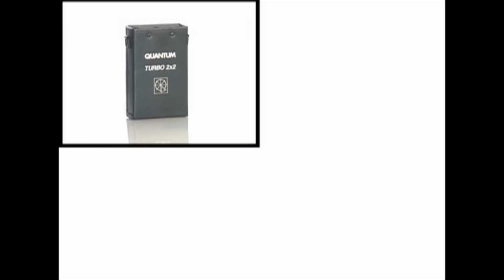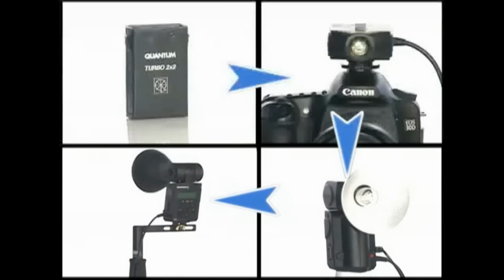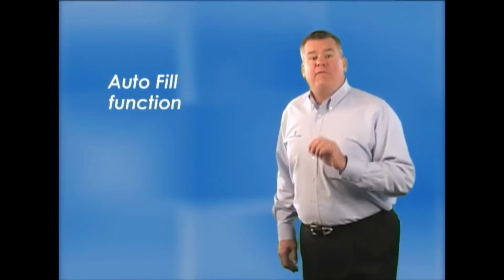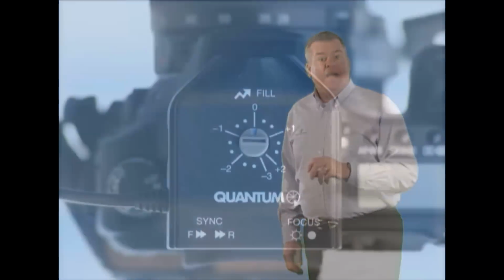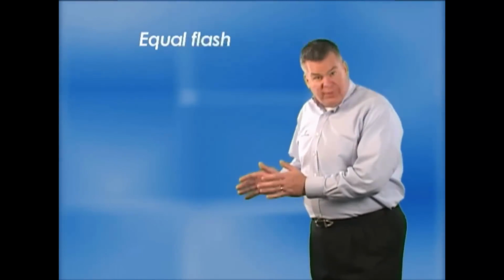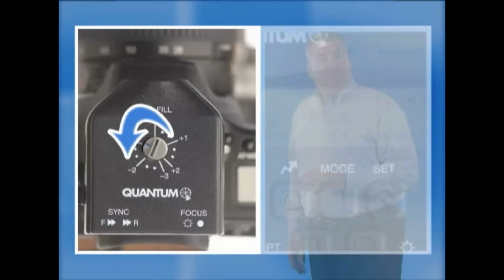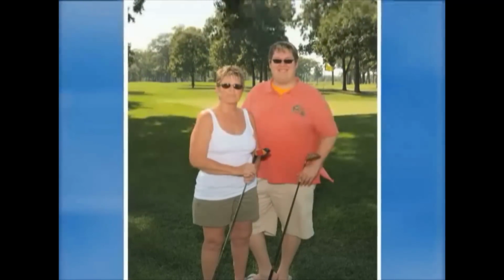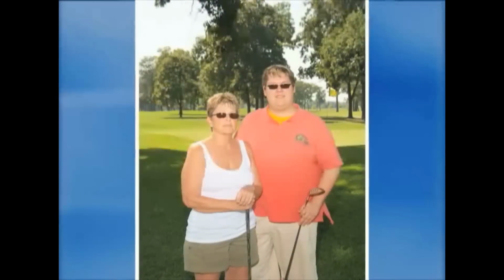Qflash T5d-R Pro Flash Lesson 9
Professional Photographer Will Crockett explains Fill Flash with Auto Mode for the Quantum Qflash T5dR and how to use Sensor Limit to get consistent exposures every time with this feature.